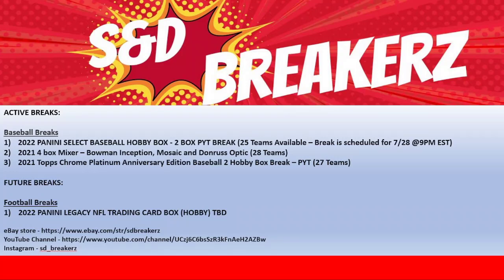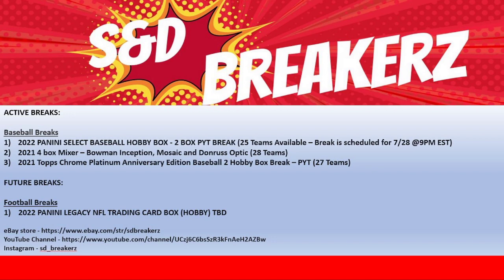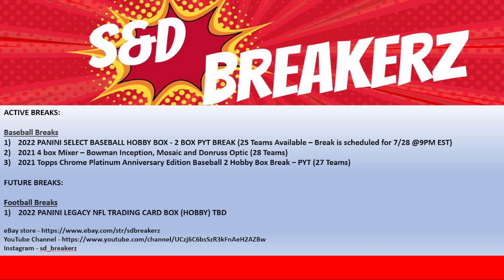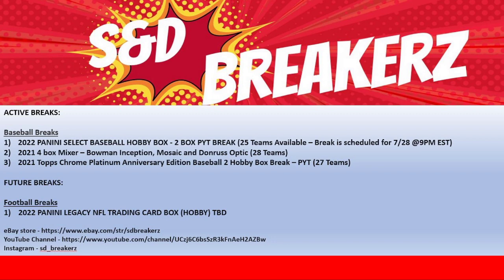Active breaks as of 7/18